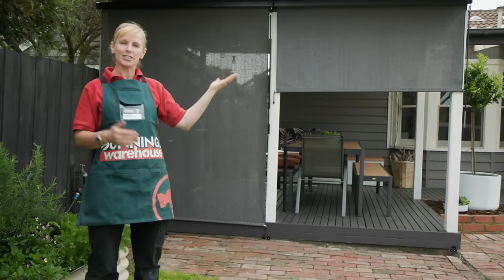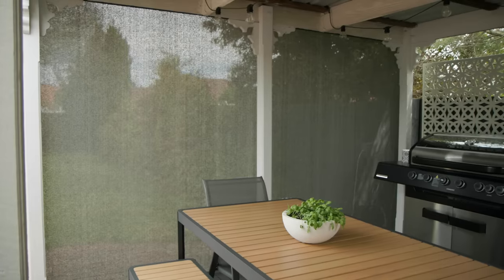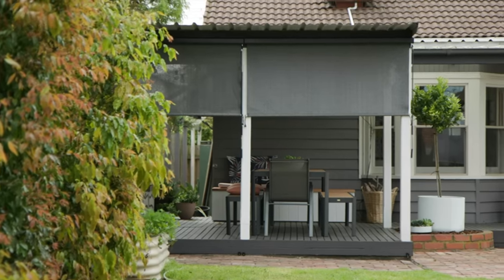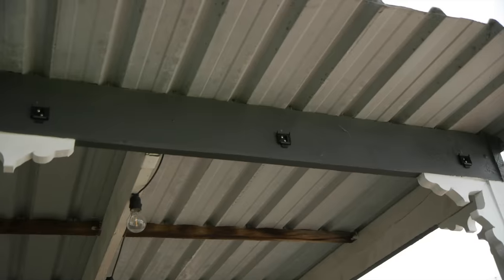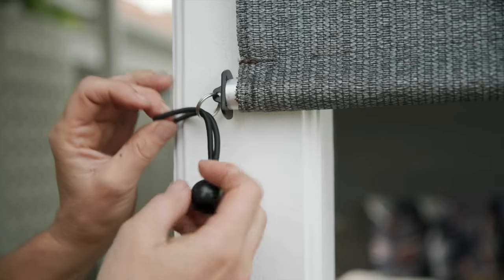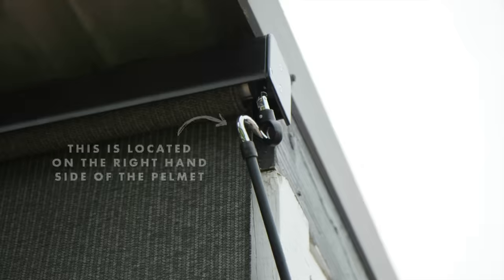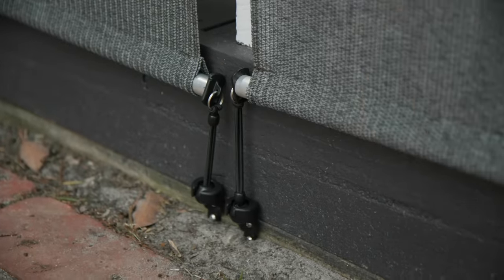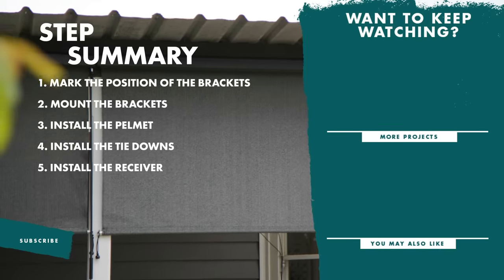How to install outdoor roller blinds - Bunnings Warehouse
Outdoor roller blinds are a practical option for shading your outdoor space along with adding some privacy. They are also a great way to protect you, your family and your furniture from the harsh sun, wind and rain.

There are many designs to choose from, and you can easily find one to suit the style of your home.

Check out the easy installation guide from Bunnings Warehouse below on how to install them in just a few steps!

TOOLS
- Ladder
- Drill
- Tape measure
- Pencil
MATERIALS
- Outdoor blind